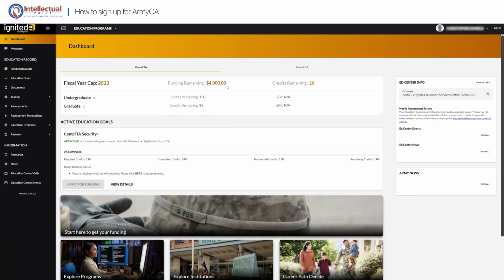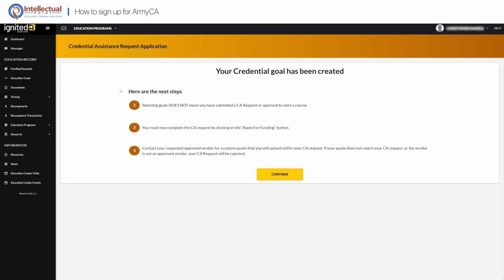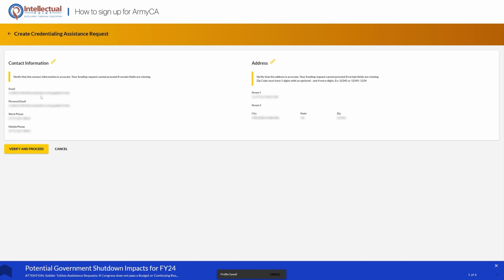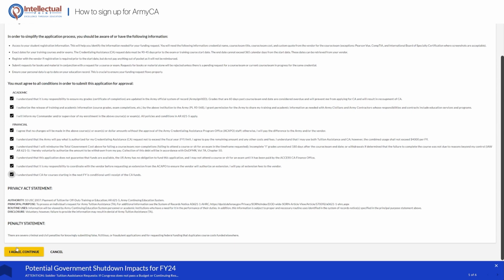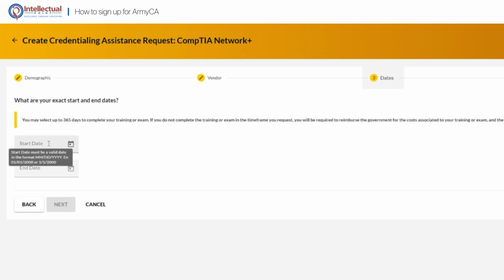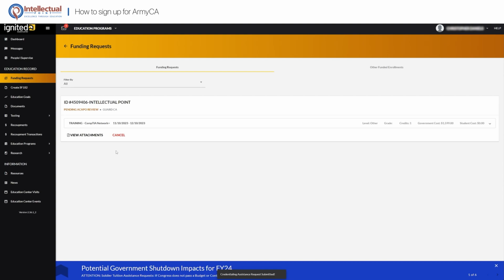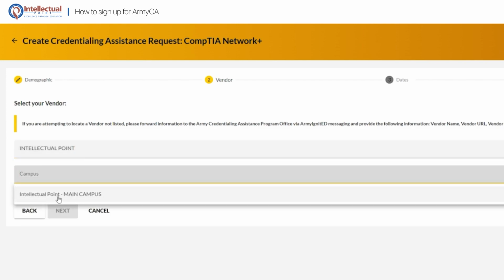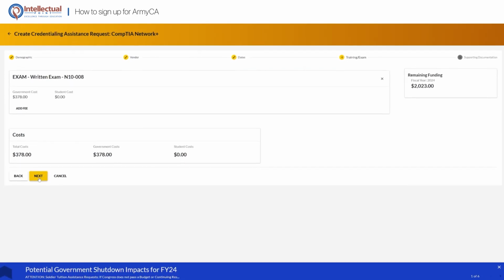How to sign up for ArmyCA (2023)